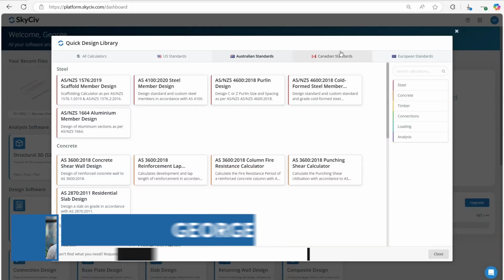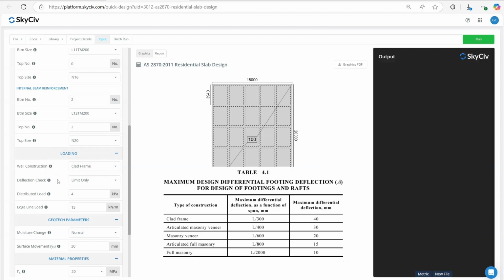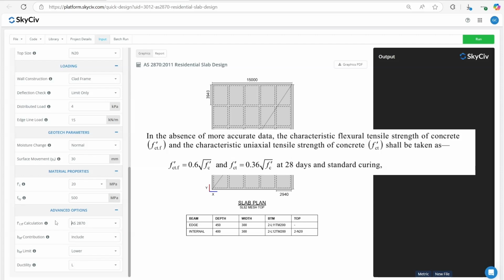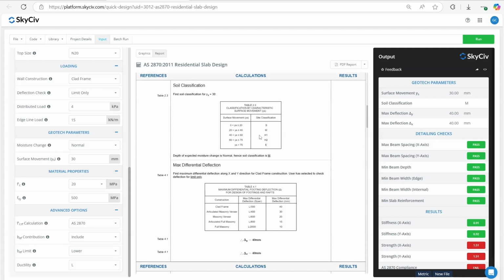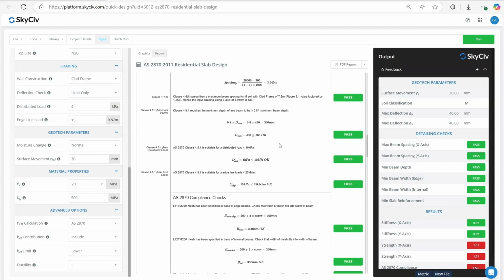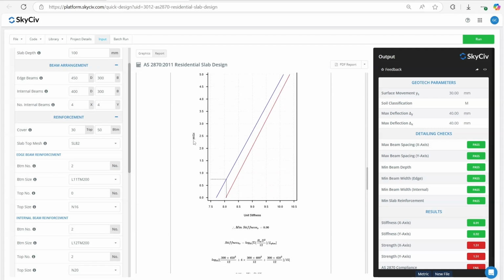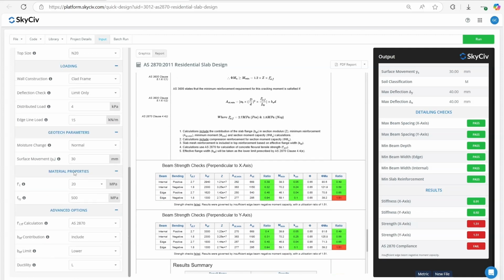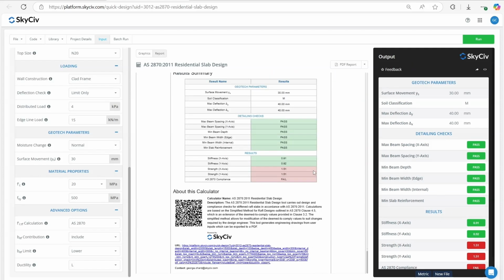Getting Started with AS 2870 Quick Design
In this video, we'll run through the new AS 2870 Residential Slab Design module in SkyCiv Quick Design. This module carries out design and compliance checks for stiffened raft slabs in accordance with AS 2870:2011. Calculations are based on the Simplified Method for Raft Designs outlined in AS 2870 Clause 4.5, which is an extension of the deemed-to-comply values provided in Clause 3.2. The simplified method allows for modification of the deemed-to-comply values to suit changes required by the design engineer.